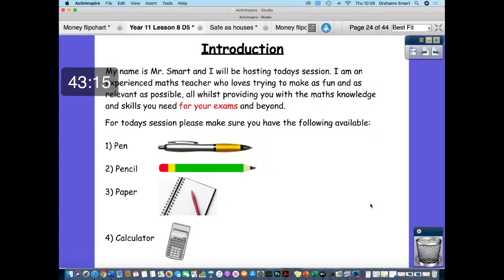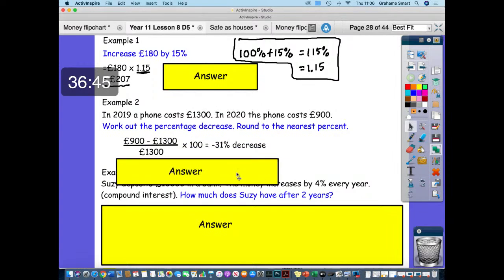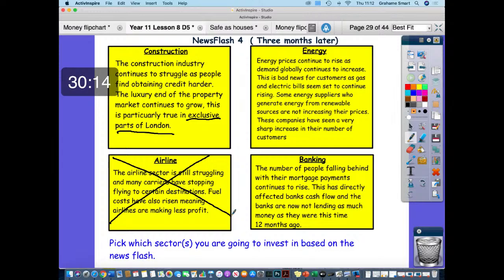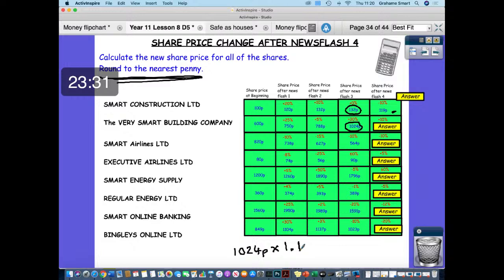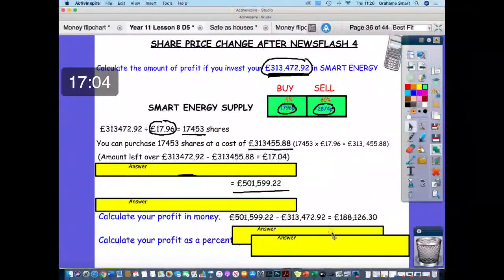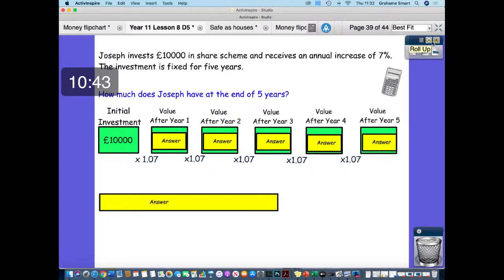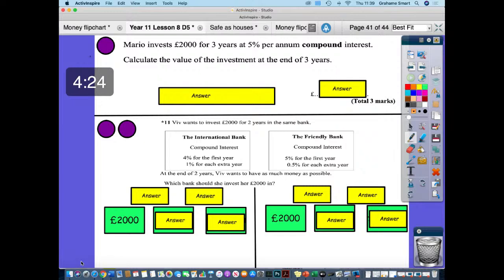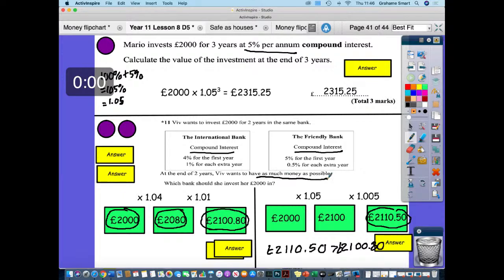Year 11 Lesson 8 Stock Market Challenge - part 2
Ever wondered how you can use percentages to understand the stock Market?

In this lesson from our Pearson Edexcel Maths qualifications team and LGfL (London Grid for Learning), we’ll explore how you can apply your knowledge of percentages increases and decreases to share prices.

You’ll need some some paper, something to write with and a calculator to help you make the most of this lesson.

Everyone studying GCSE-level maths is welcome to join our lessons to build their skills and continue their learning, whether you’re taking the course at school, college or remotely, and regardless of exam board.

The sessions are described as ‘Year 10’ or ‘Year 11’ just to highlight that they’re for different stages of learning – whether you’re partway through the course or close to completing it. As such, anyone in Year 9, Year 10 and Year 11 can find this helpful for their maths studies.

This is the 8th lesson in a series of 12 that shows maths at work in the world.

For more information on the lessons and to sign up for reminders, please

We’d love to hear what you thought of the lesson, so do share your thoughts with us

Note: a subtitled version of this lesson will be available after the live lesson has finished.